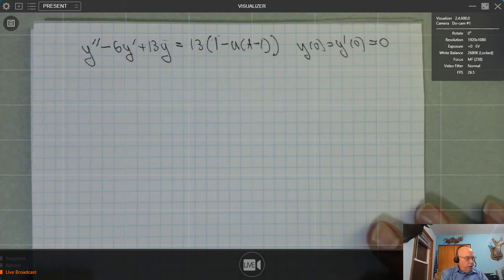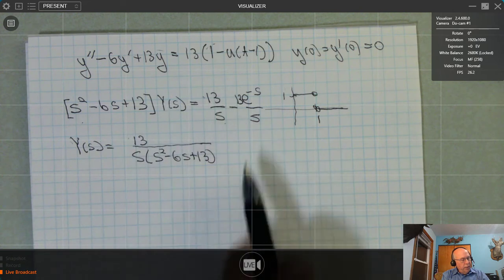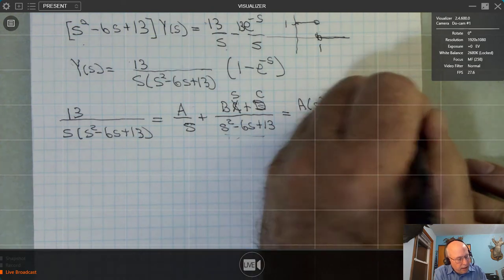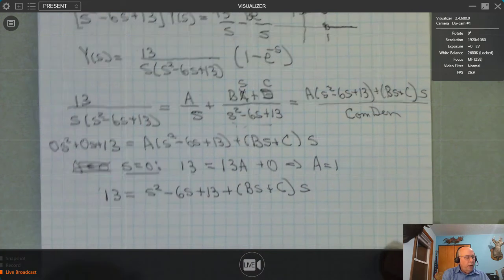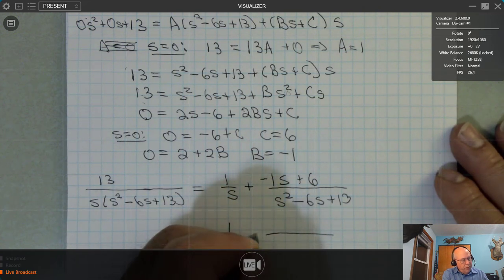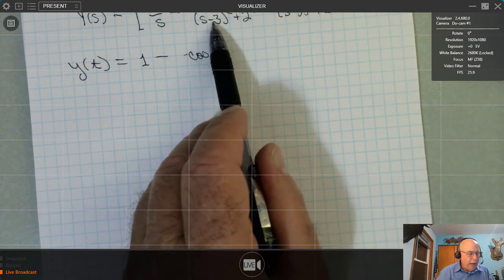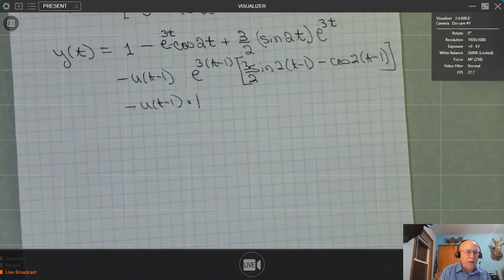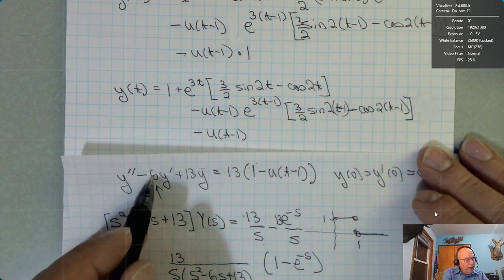Solving ODEs with a step function input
This is an extended example with a discontinuous input (right-hand side) involving the unit step function. This example combines several of the topics we've studied for solving ODEs with discontinuous inputs.